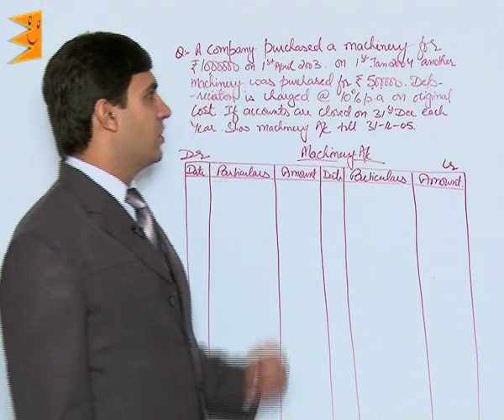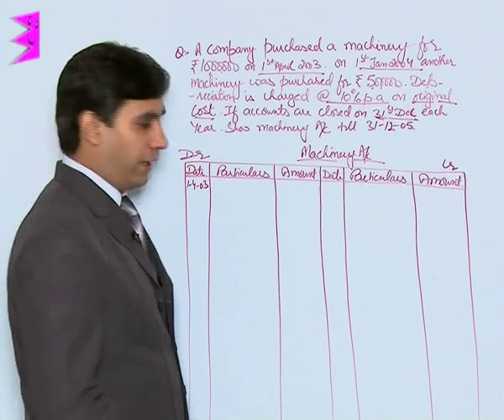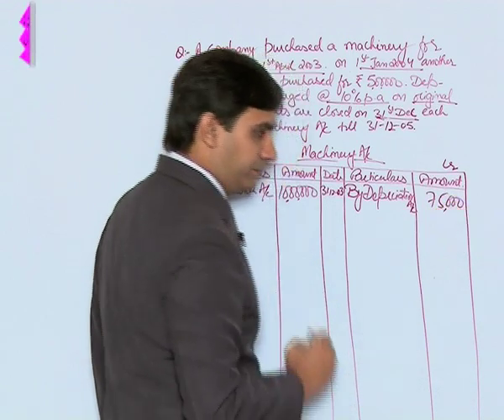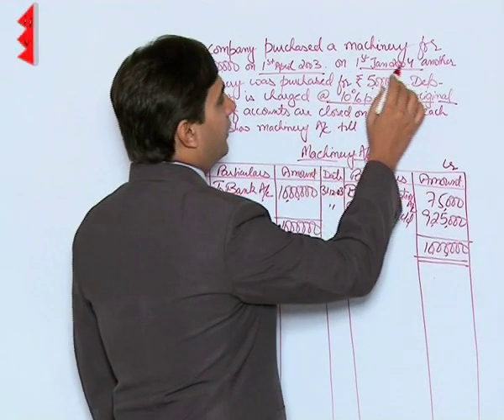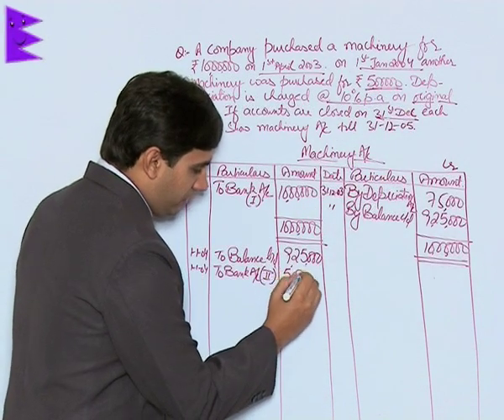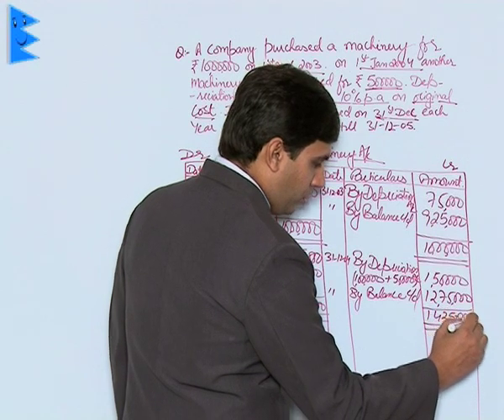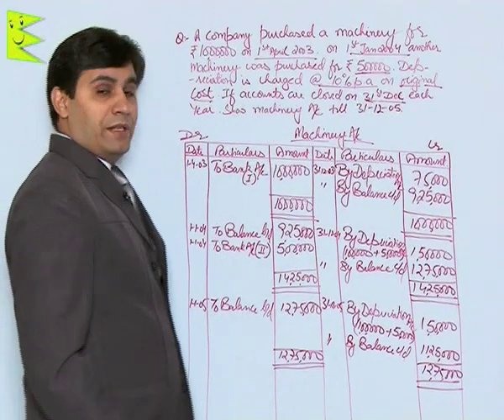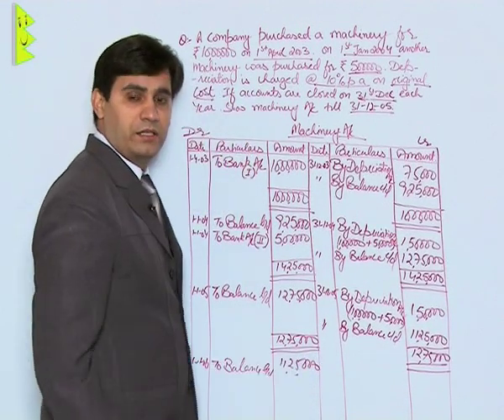CBSE Class 11 Accounts Depreciation,Provisions & Reserves Illustration-III |Extraminds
Chapter: Depreciation,Provisions & Reserves
Topic: Illustration-III
Extraminds